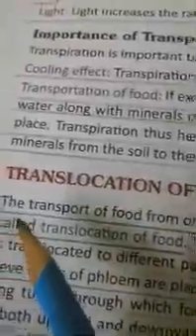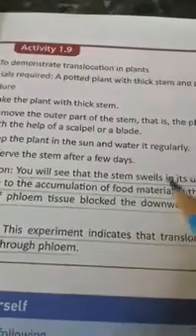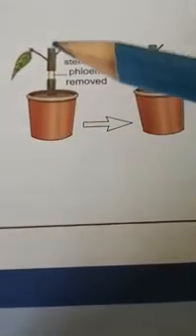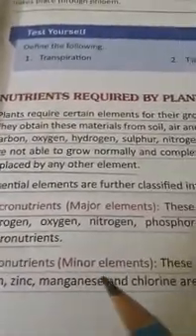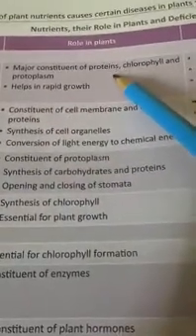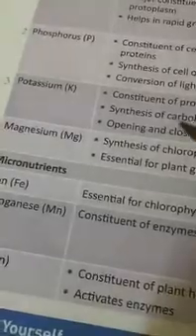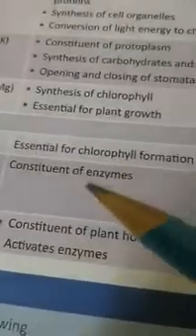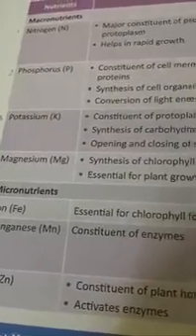STD VIII (B)- Bio- Ch-1st- Transport of Food and Minerals in Plant(Part 7) By Ms S. Manam